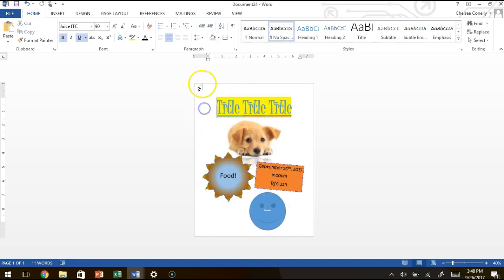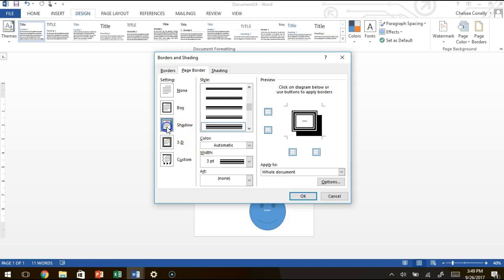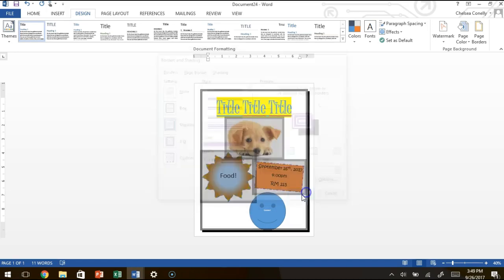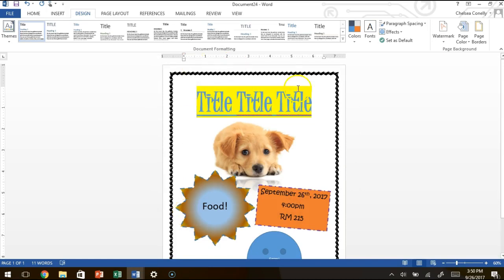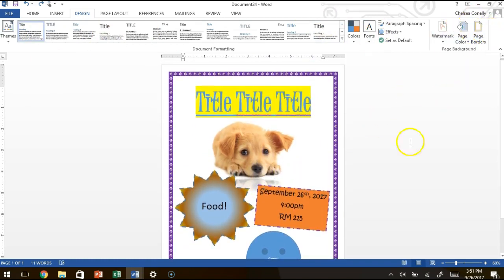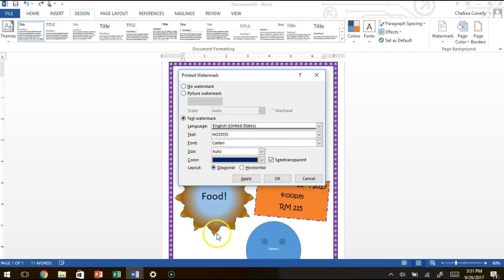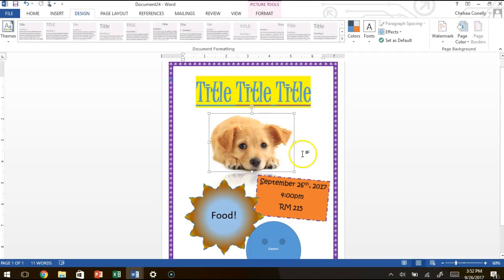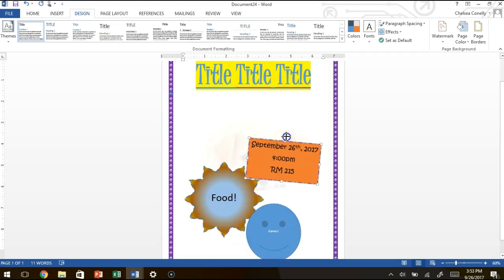Make a flyer Pt 6: Bonus-Borders and watermarks